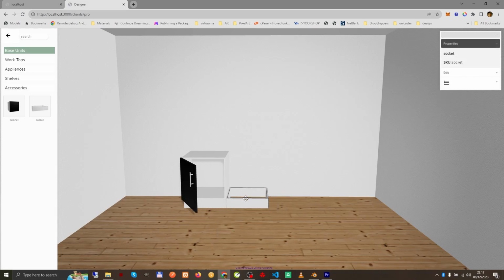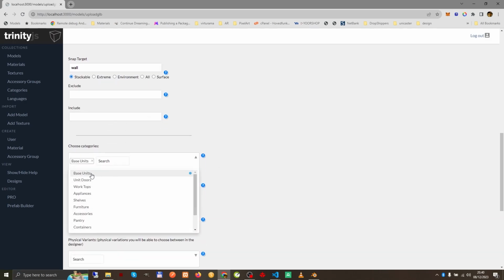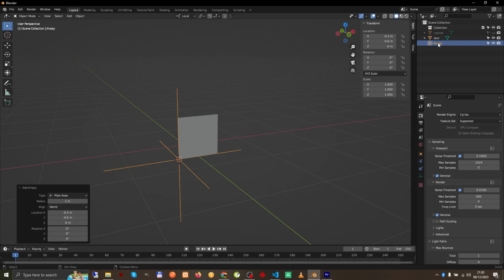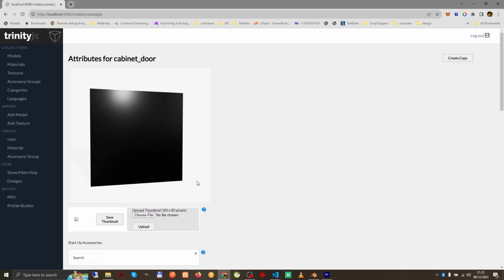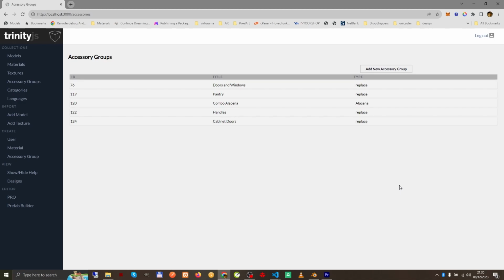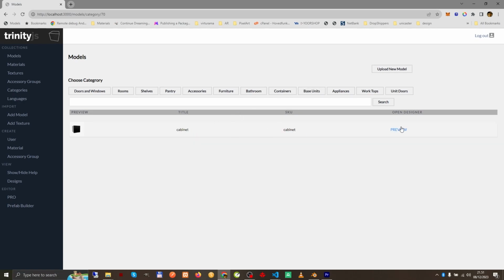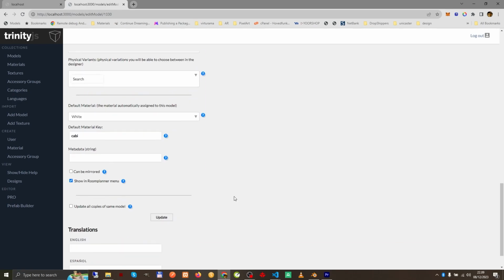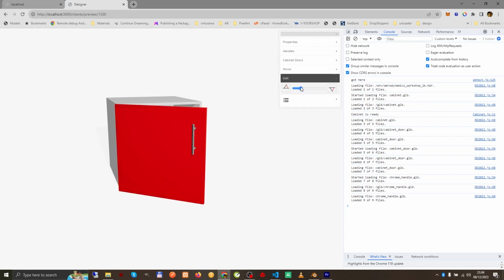Content Creation in Blender for trinityjs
In this example we build a low poly cabinet and publish in trinityjs, including accessories and custom functionality